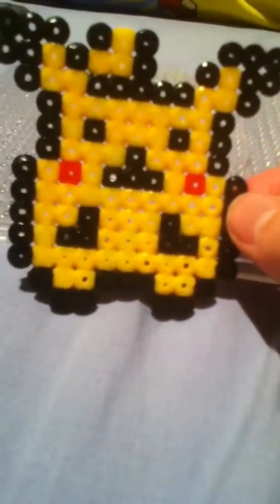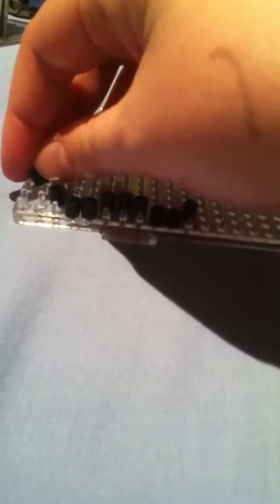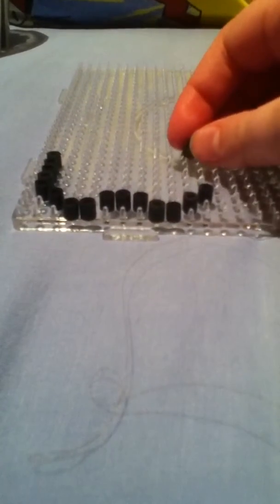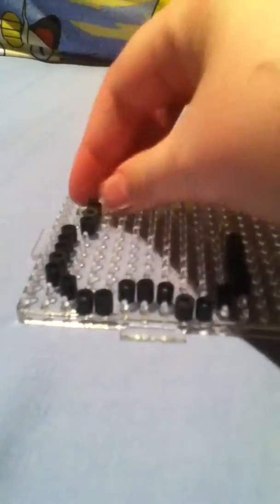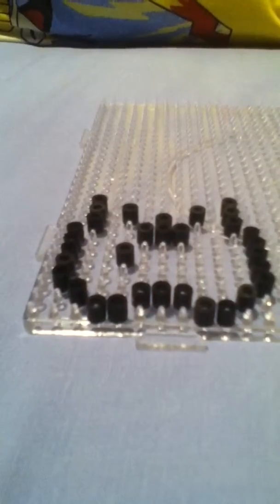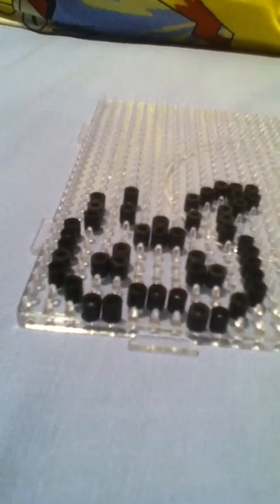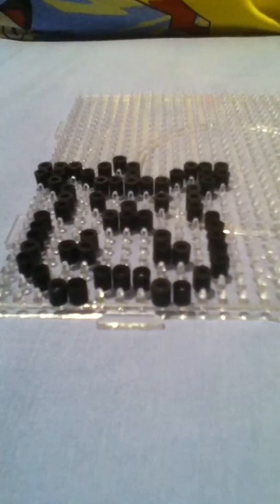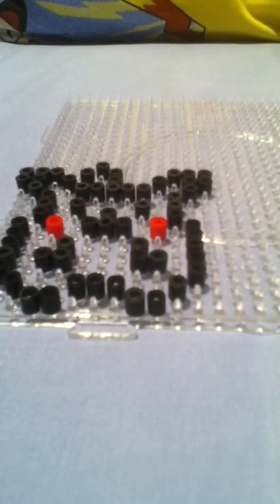Perler Bead Tutorial- Pikachu